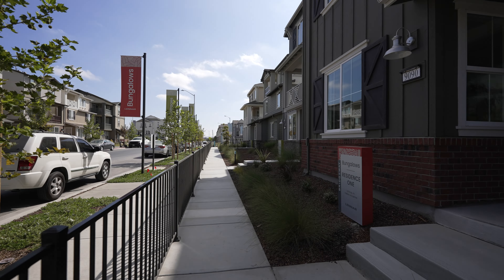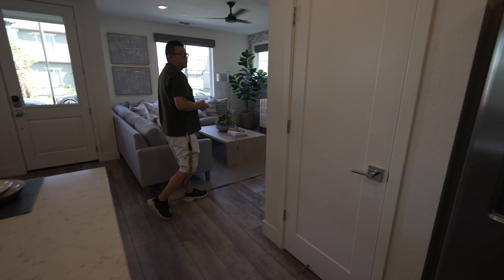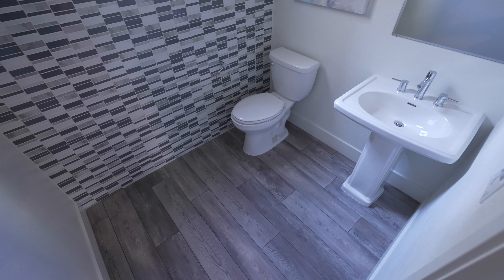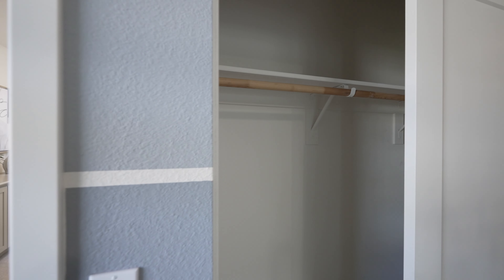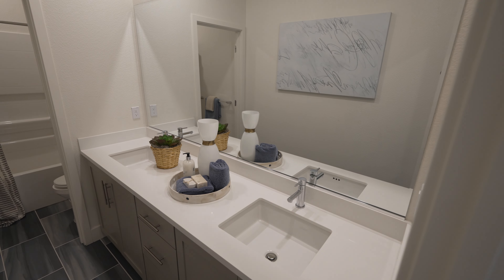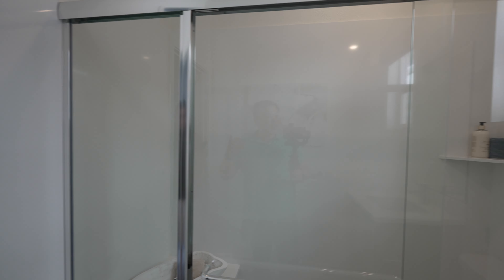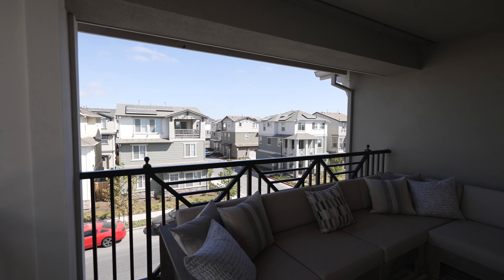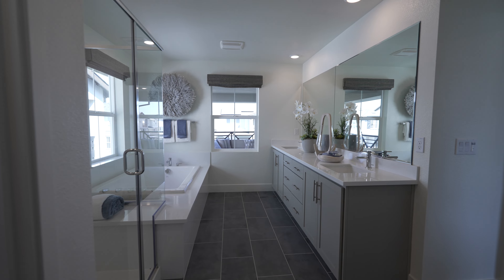Single Family Home in Newark, CA | 3 Story | $1,469,880+ | 2,573 Sq Ft | 5 BD | 4.5 BA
We are going to take you on another wonderful home tour today to look at a nice 3 Story Single Family Home located in the community called Bridgeway in Newark, California from Lennar.  We are going to take a look at their Single Family Home collection called the Bungalows that features a 3 Story layout, 2 Decks, and a side yard.  From an asking price of $1,469,880, you will get a pretty nice 5 bedrooms, 4.5 bedrooms, and a 2 car garage in a 2,573 square feet space.  Today's video will show you their Residence 1 Model.  Are you looking to invest in Real Estate, need Interior Design ideas, or are you planning on buying a new home?  Come join us and see what they have to offer Newark!

Location: Newark, California
Model: Residence 1 Plan
HOA: 260

Chapters:
00:09 Intro
00:45 Floor 1 | Dining Room, Living Room, Kitchen, Backyard, Garage, and Powder Room
07:15 Floor 2 | 1st Bedroom, 1st Deck, 2nd Bedroom, Laundry Room, Jack and Jill Restroom, and 3rd Bedroom Suite
15:33 Floor 3 | 4th Bedroom, 2nd Deck, and 3rd Restroom
18:37 Floor 3 | Master Bedroom Suite | Primary Bedroom and Primary Restroom
21:01 Top 3 Highlights
22:27 Bonus Clip | 1st Floor's Living Space